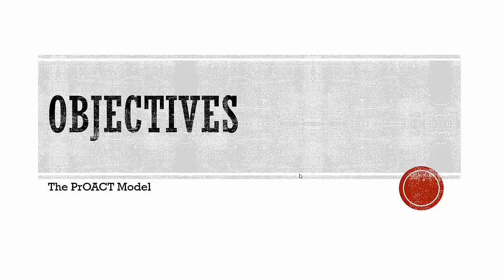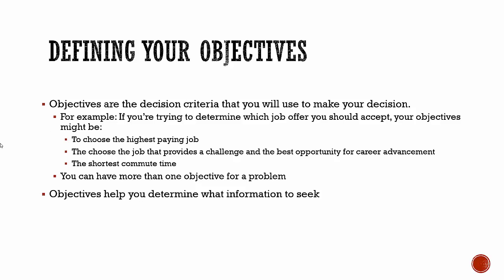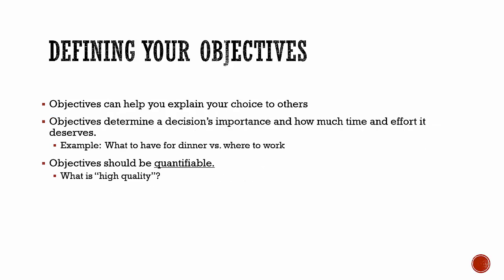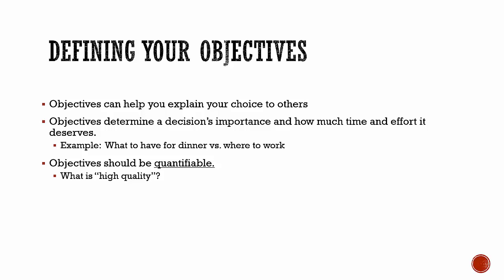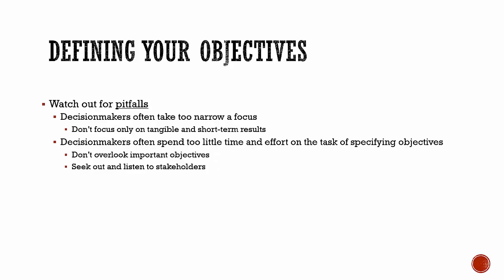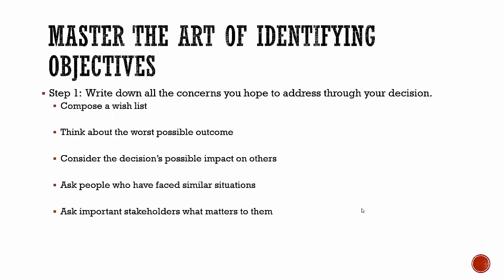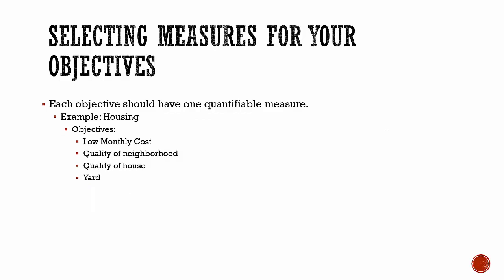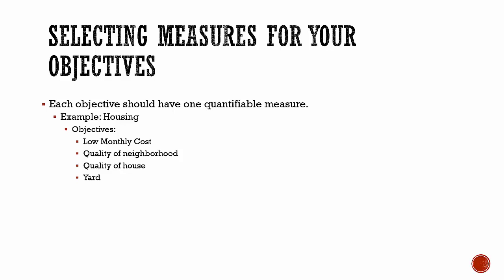PrOACT Model - Objectives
This video is the 3rd in a series on the PrOACT model. It describes how to determine and state the objectives for a problem.